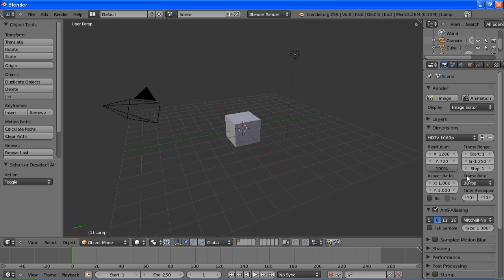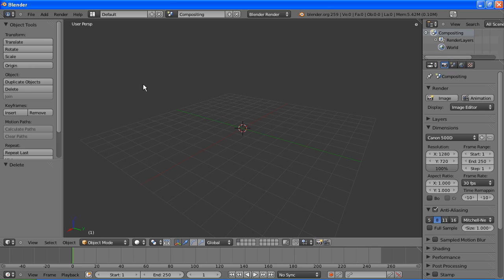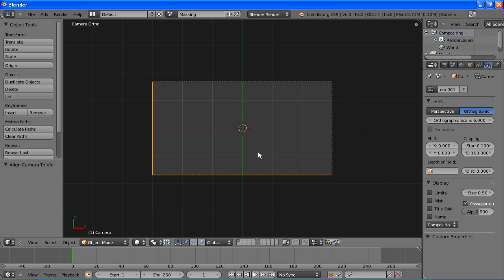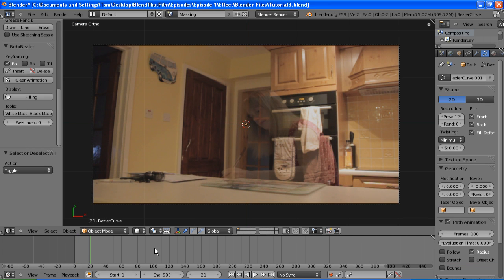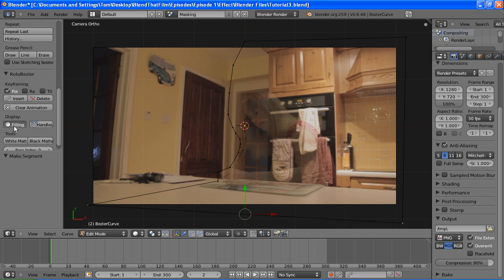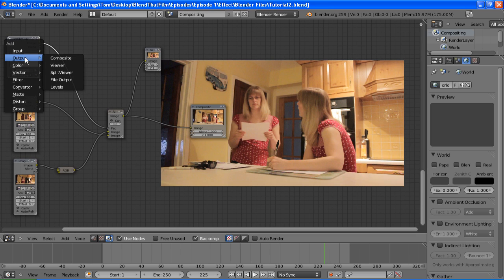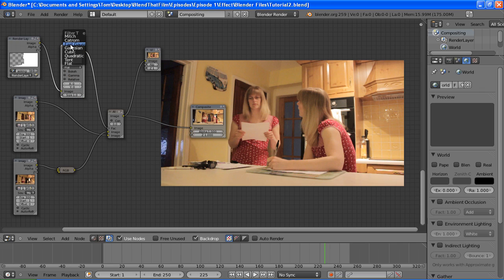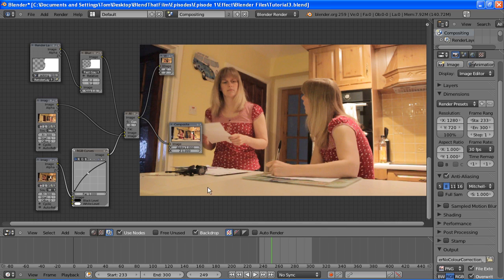Cloning Effect in Blender - Blend That Film Episode 1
In the first episode of Blend That Film we look at using the compositor to achieve cloning.